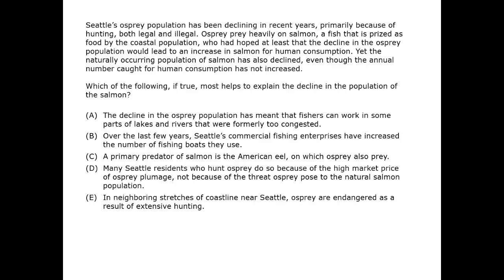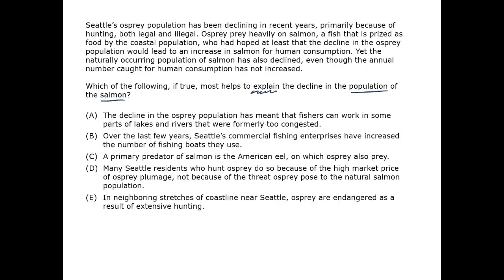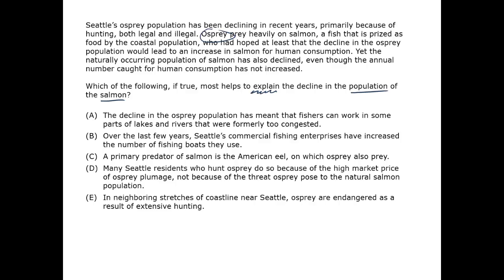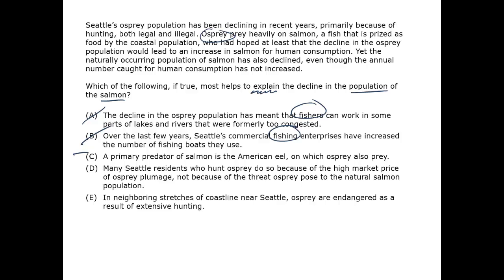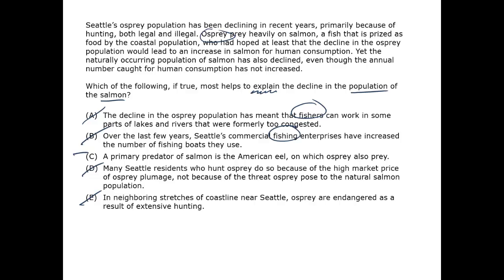Osprey Prey - GMAT Free - GFCR4